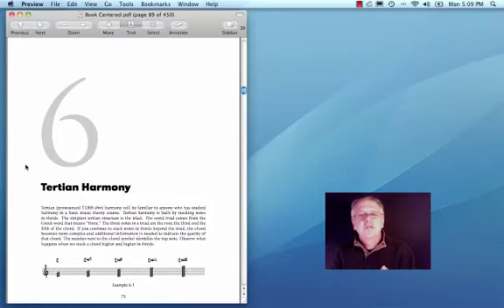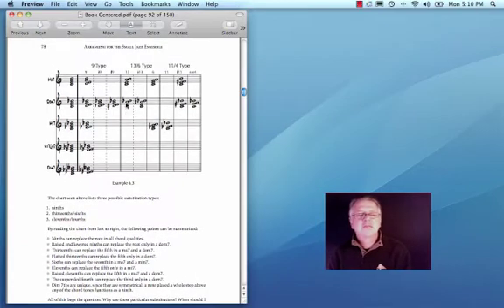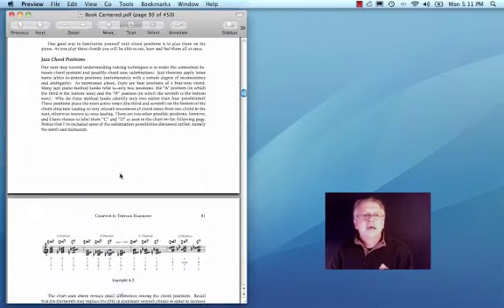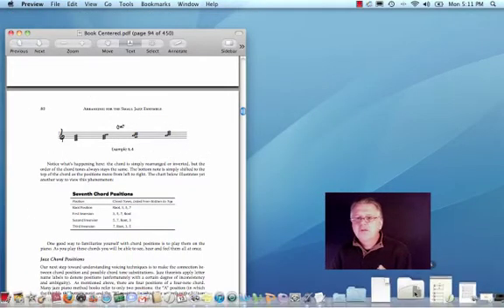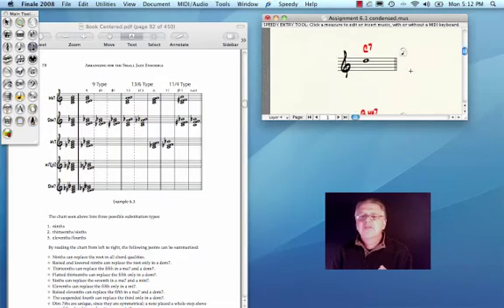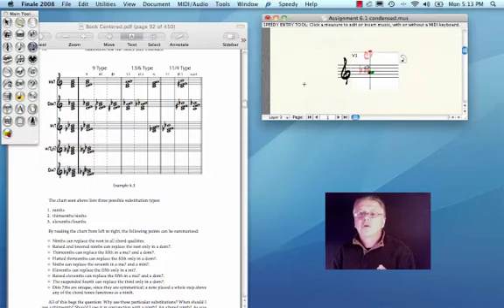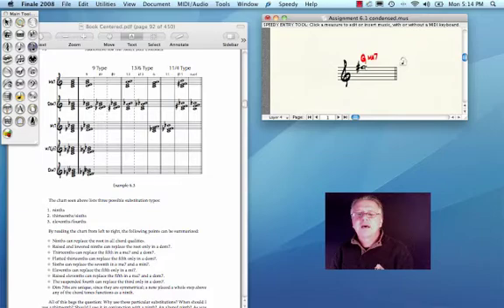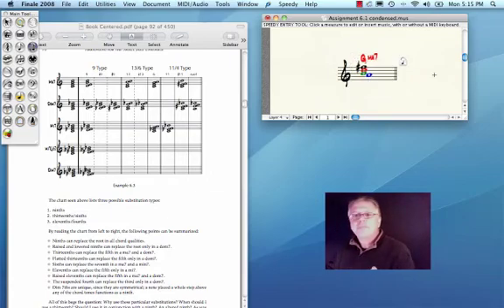Arranging for the Small Jazz Ensemble Video 2.mp4